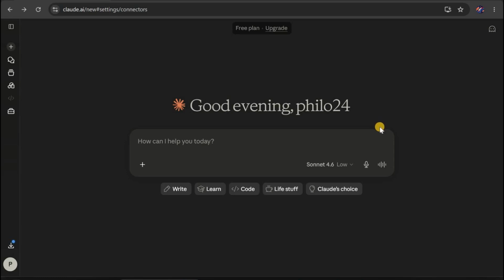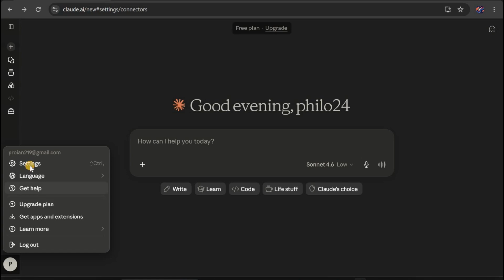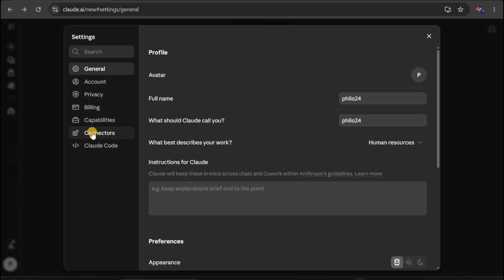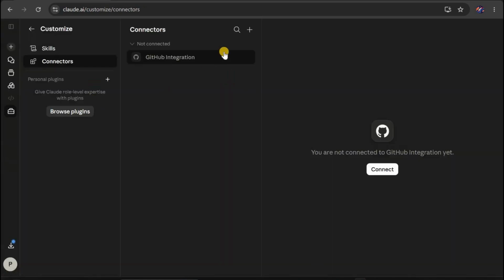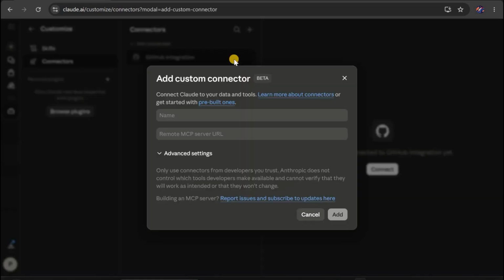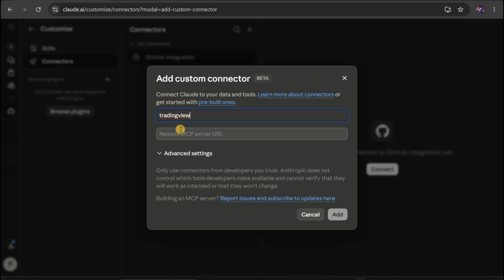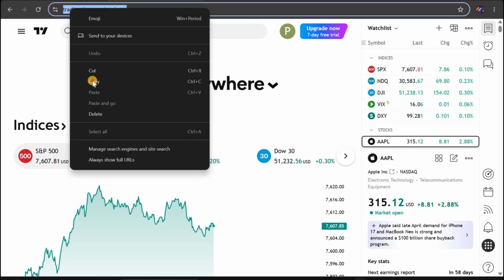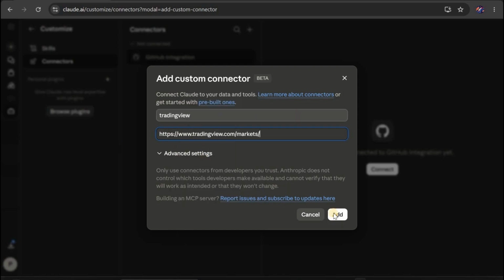How To Connect Claude To TradingView